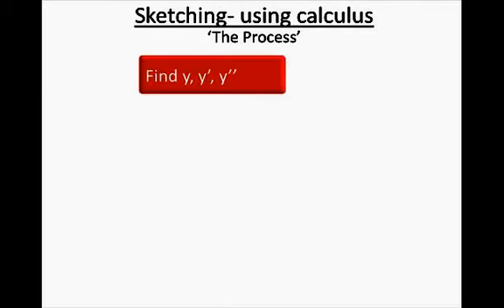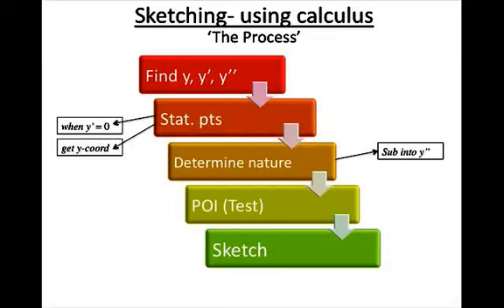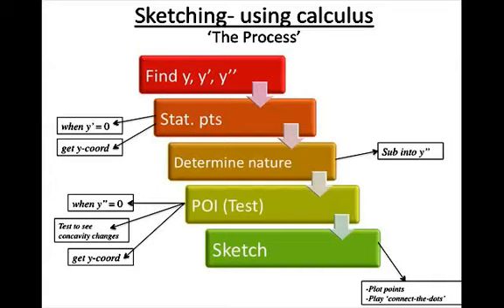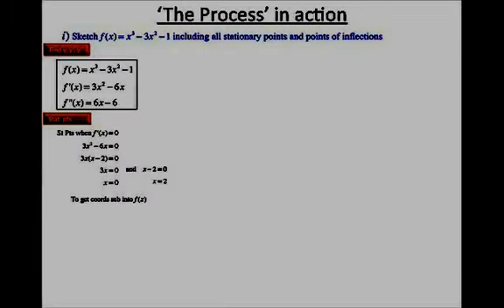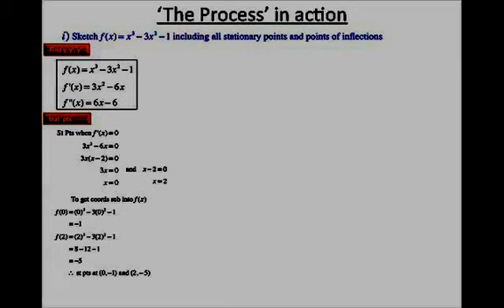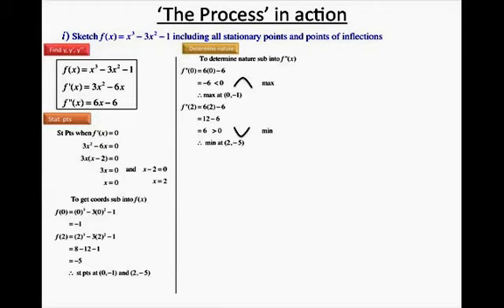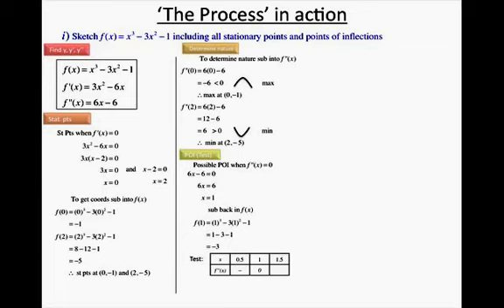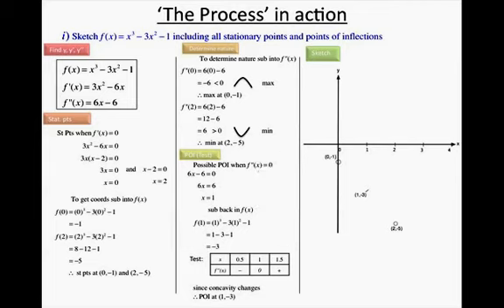For Love of Calculus #10 - Sketching curves (using calculus)